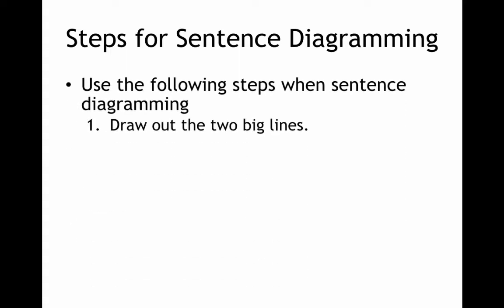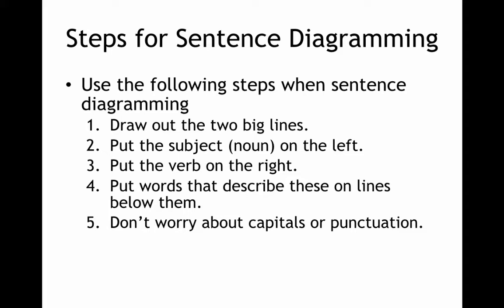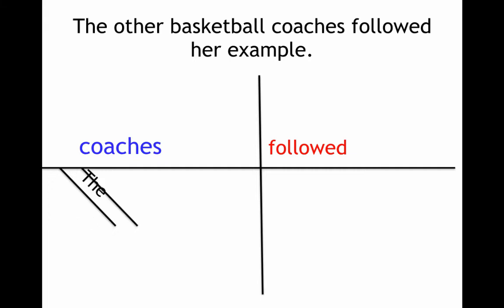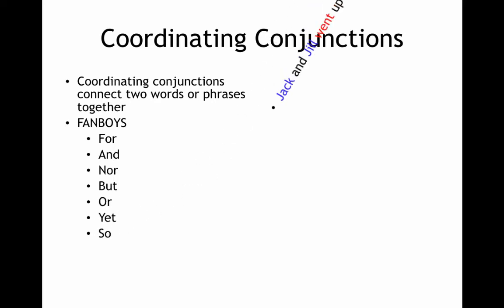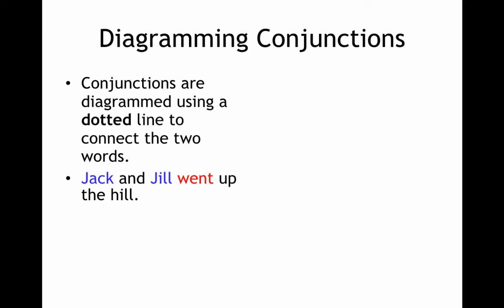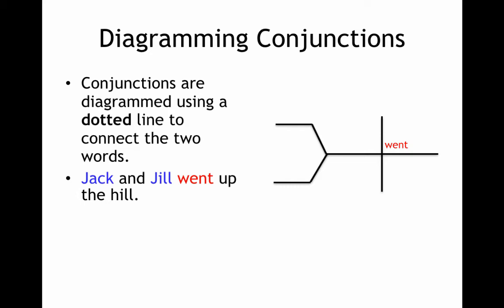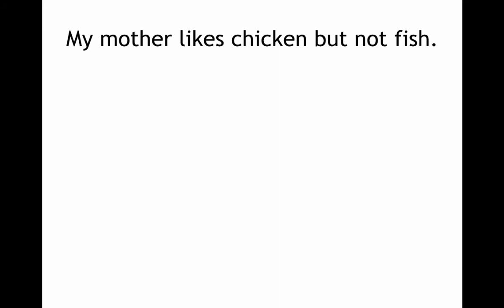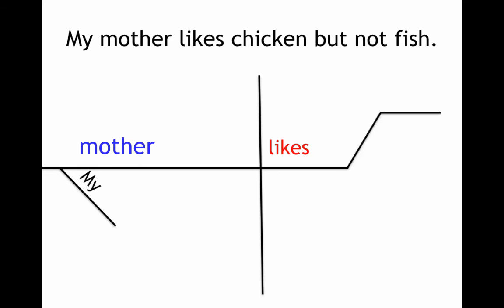Sentence Diagramming- Conjunctions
Learn how to sentence diagram conjunctions in this lesson.